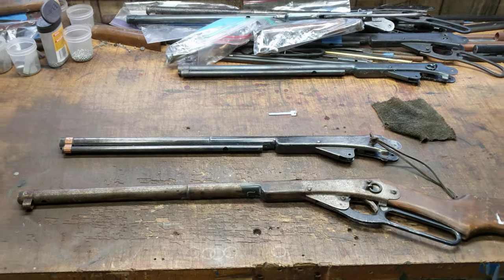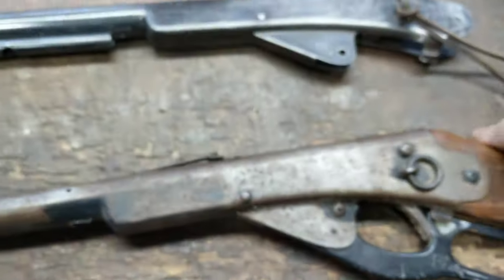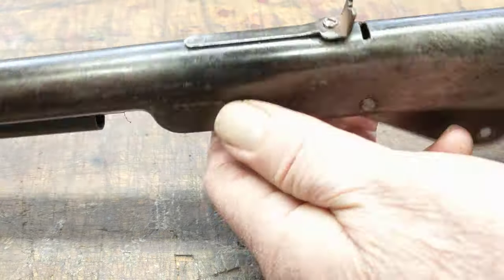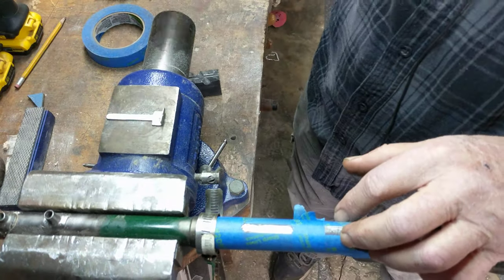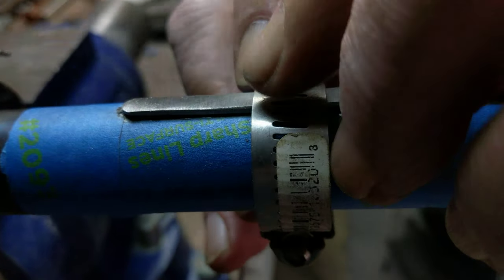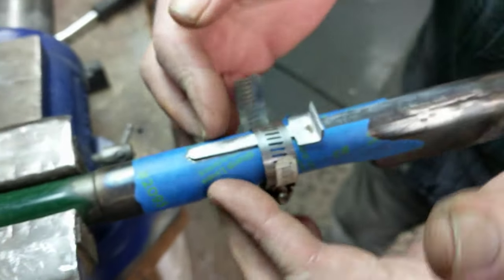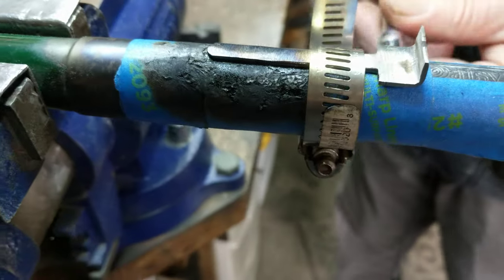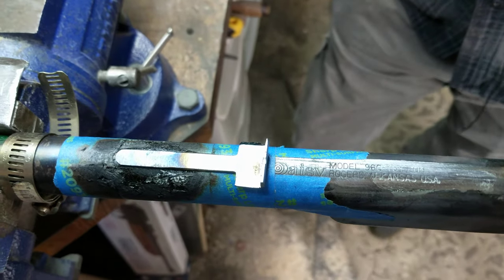Daisy rear sight replacement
Greetings All,

This video shows one of the techniques you can use to replace missing or broken rear sight assemblies on your trusty old Daisy Red Ryder. This method uses a silver solder paste product available from numerous home improvement/hardware stores that is remarkably easy to use and provides solid results.

Just another way to get that legacy Daisy back into the active shooting inventory to provide hours of marksmanship training and absolute fun.